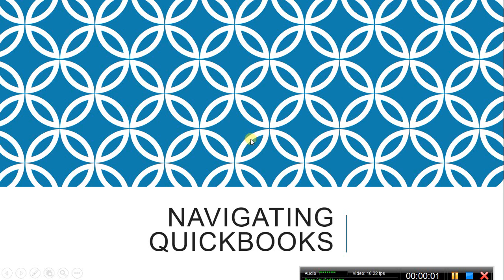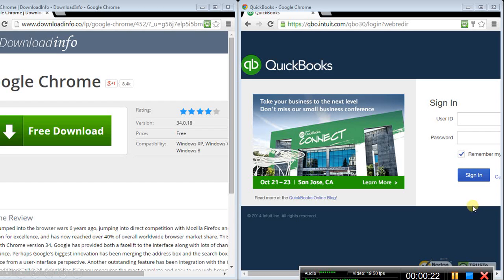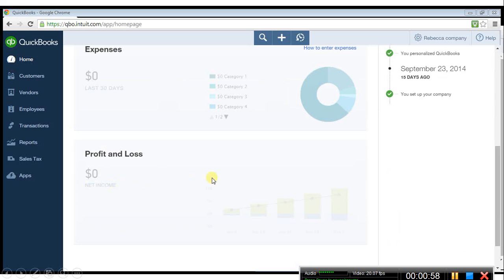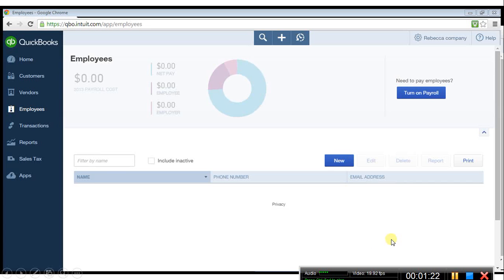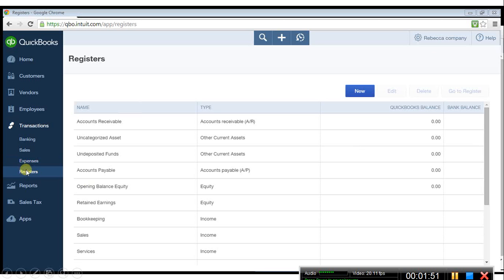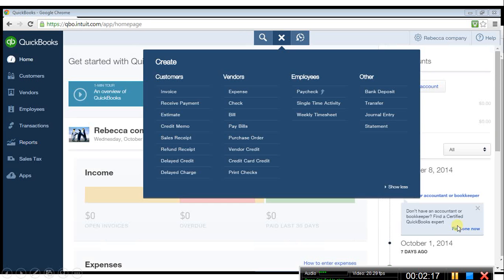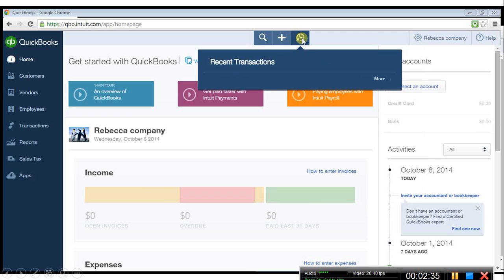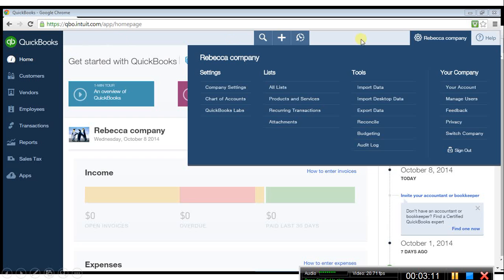Navigating QuickBooks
A quick tutorial on how to navigate QuickBooks online